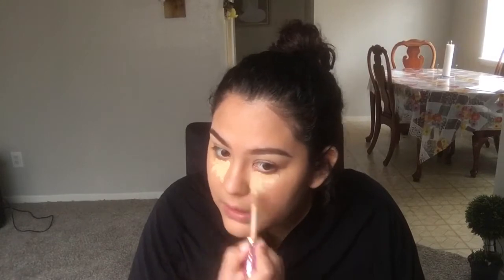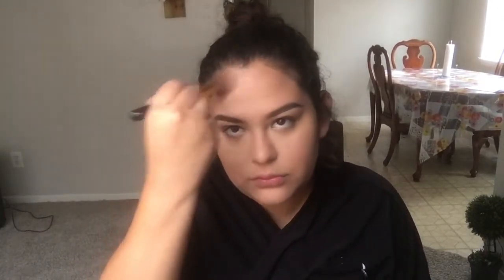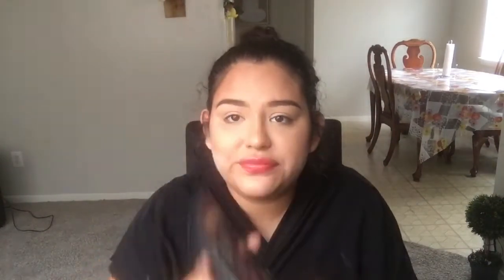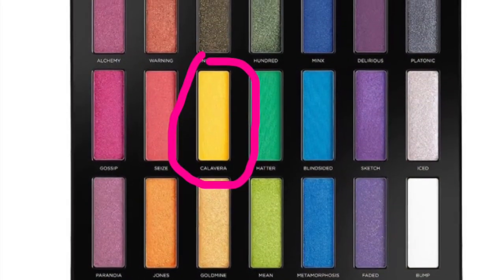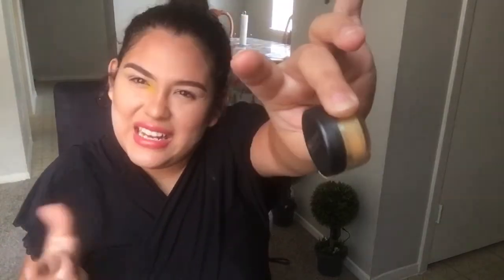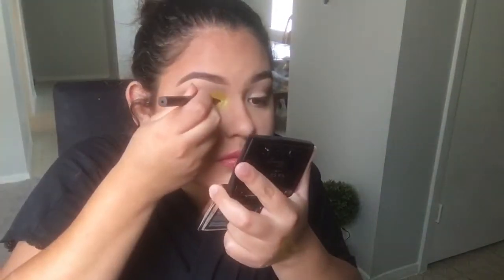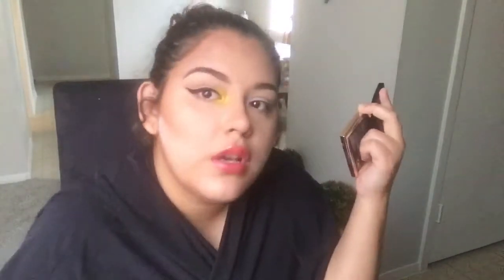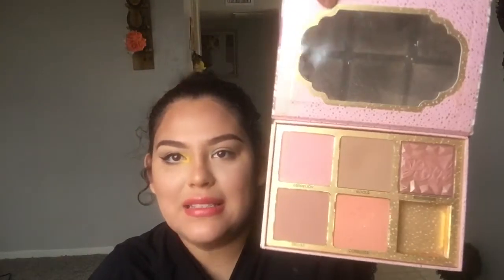RECREATING KYLIE JENNER PINEAPPLE FANTA MAKEUP LOOK| FULL TUTORIAL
Today’s video is a super fun simple look.I wanted to recreate Kylie Jenner’s Pineapple Fanta look for you guys.

Products Used:
- Morphe 12 p palette
- Urban decay full spectrum palette shade calavera
- Huda beauty rose gold palette shade suede
- Stila cosmetics waterproof black liner
- 102 lashes
- Cover fx primer
- Makeup for ever hd foundation
- Bella terra loose pigment
- Wet and wild white pencil liner
- Airspun setting powder translucent
-Benefit cosmetics hoola bronzer
-Benefit cosmetics
-Urban decay quick fix spray
-Anastasia beverly hills eyebrow pomade in medium brown
-Urban decay de-slick setting spray
-OCC lip liner in pennyroyal
- Katvon D liquid lipstick in bow and arrow
- Tarte cosmetics shape tape concealer in shade medium

Mink lashes, Best price, worldwide shipping
Use code ` kc_beauty_mua ' for $$ of tour purchase

I buy my acrylic organizers from hollar.